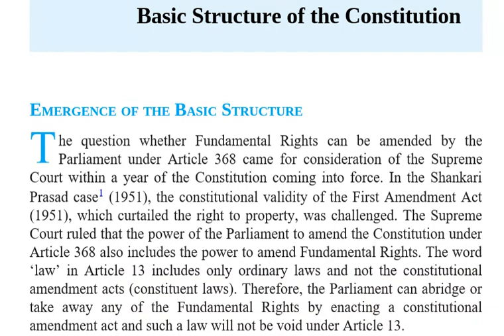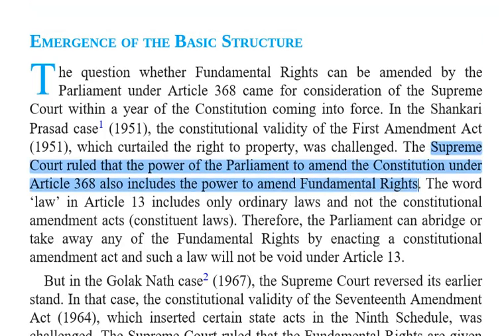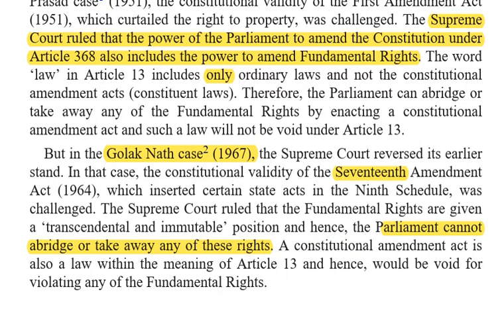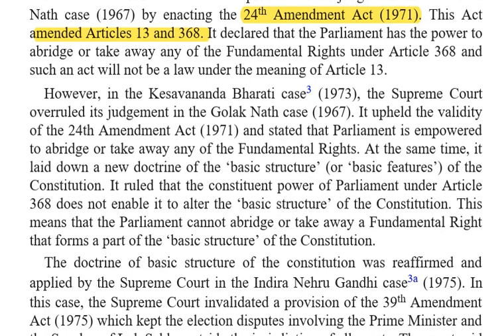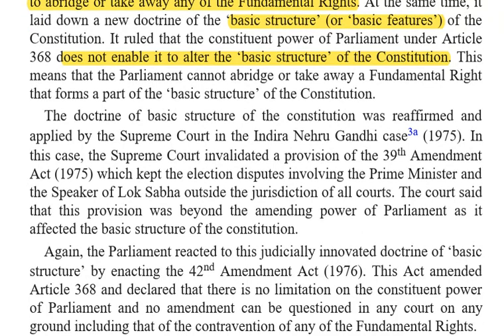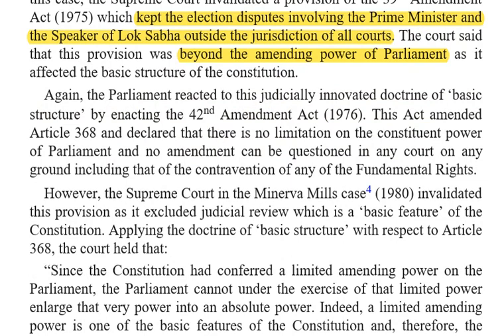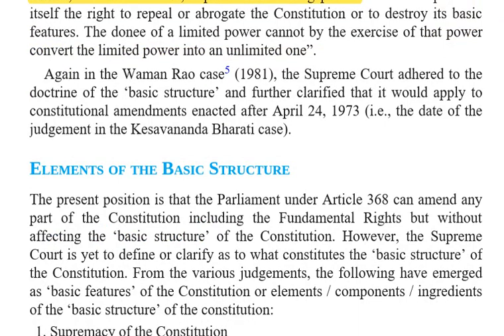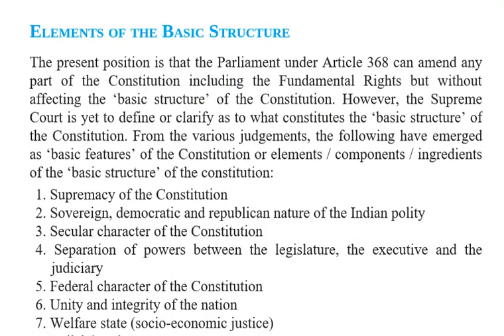Basic Structure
Basic structure of the constitution